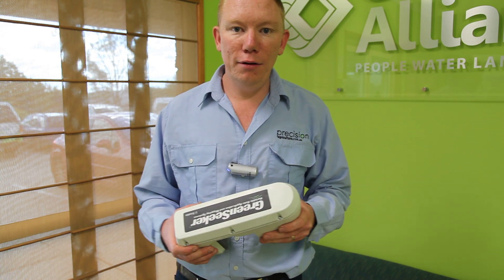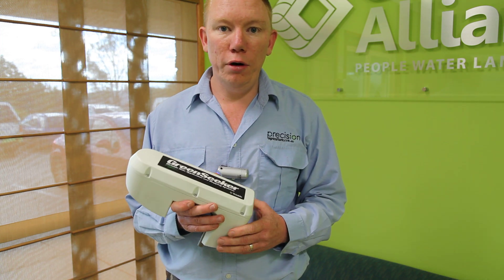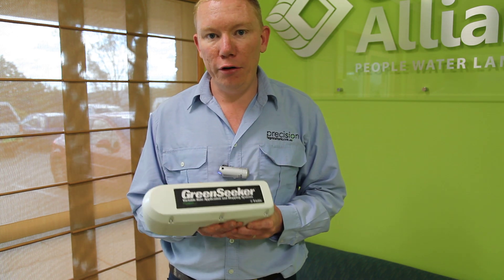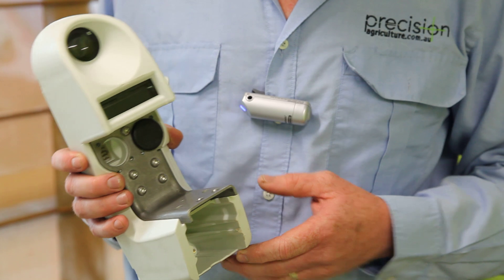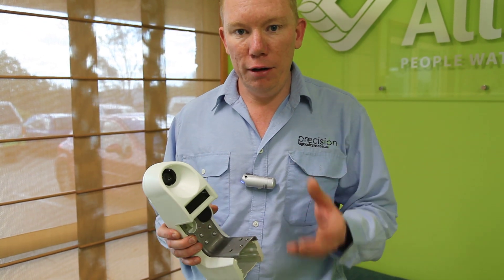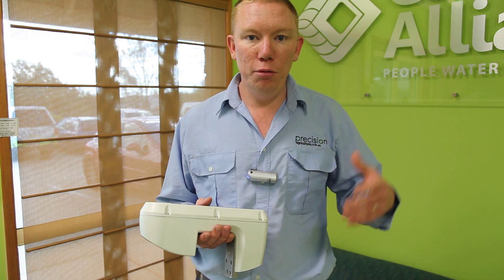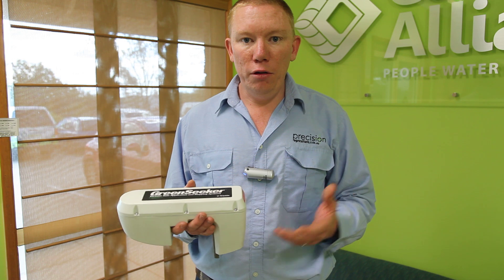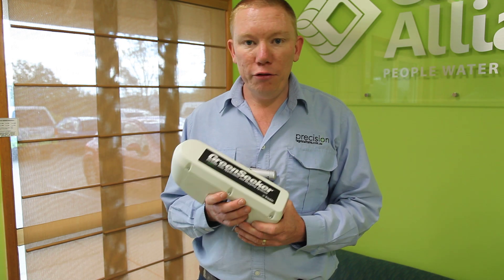How a Trimble greenseeker NDVI sensor works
This short video explains how a Trimble Greenseeker sensor works, and what it looks like. It gives us ground-based NDVI in real-time, which is of benefit when you need the data quickly or it's too cloudy for a satellite. Thanks to Condamine Alliance, the Federal Governments' Carbon Farming Initiative and Aleisha Domrow for the fine footage.